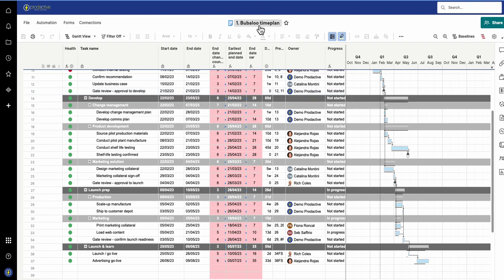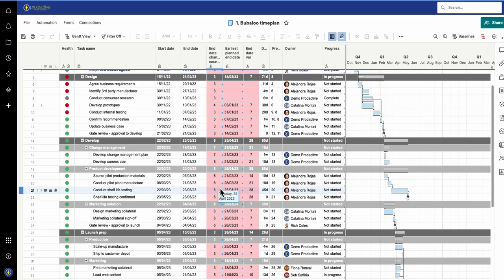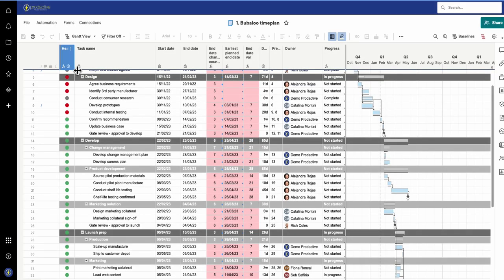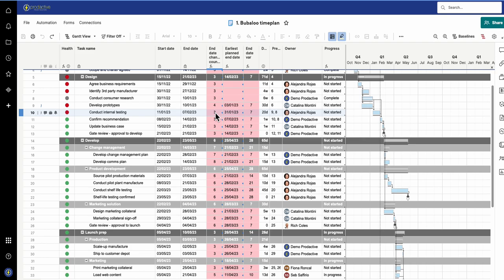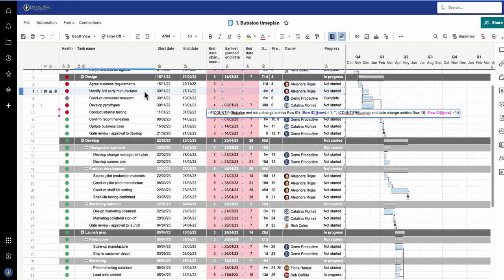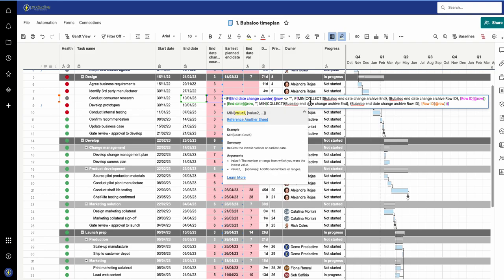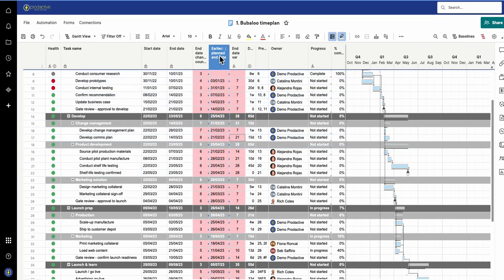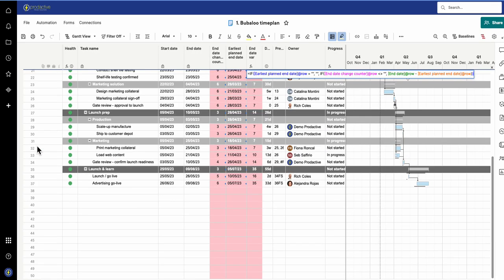Smartsheet demo on how to add a counter to see the number of times a target finish date has changed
While you can add a baseline easily enough to your timeplan, what you don't always see is the number of times an individual date changes in your timeplan, for example if a date keeps slipping.  By adding a counter, you can see how many times this has been edited.

This requires an archive sheet where any end date changes are recorded and then using the Row ID, you can count the number of entries and using a MIN/COLLECT formula, you can bring back the earliest date that was planned for reference.

Any questions, or for help with your PMO Smartsheet solution, including using any of Prodactive's extensive range of solutions, please get in touch.

We're an award-winning Smartsheet partner based in the UK, and helping clients all over the world, from North America to Australia, achieve great things with Smartsheet.